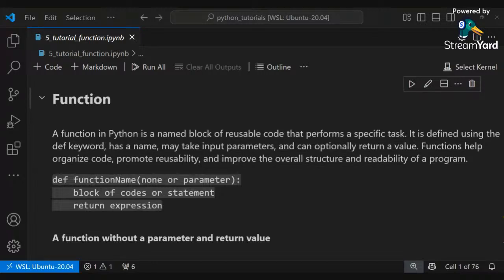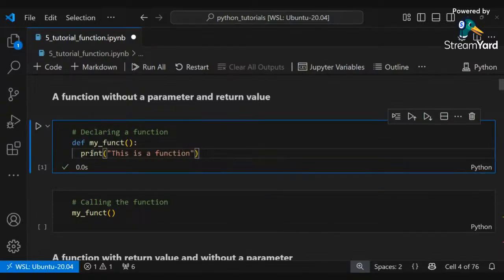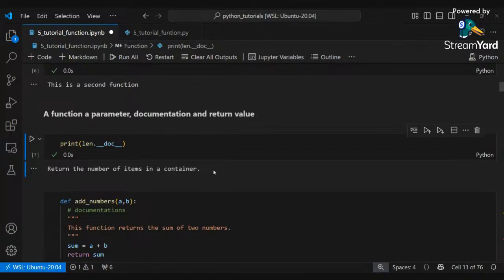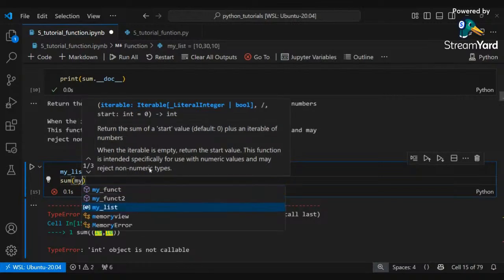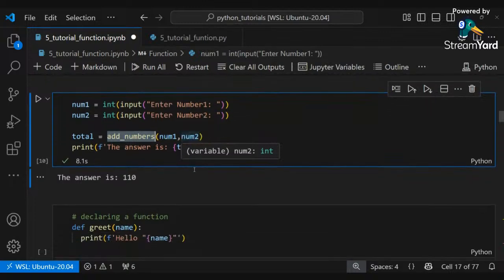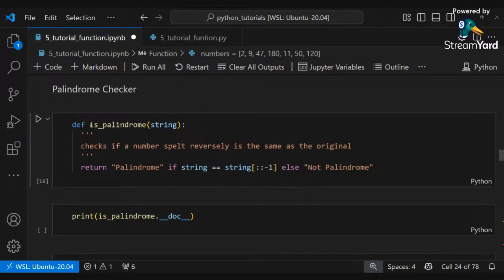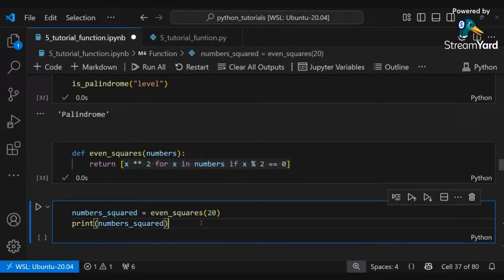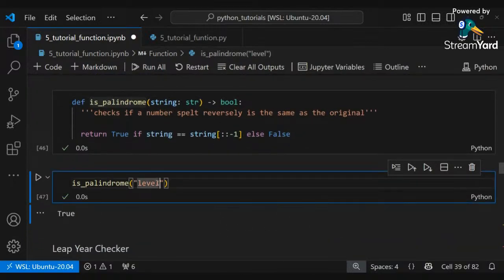Python Function: Arguments & Parameters - Day11